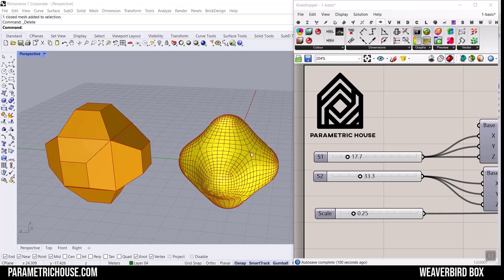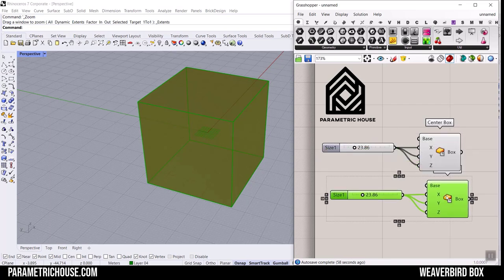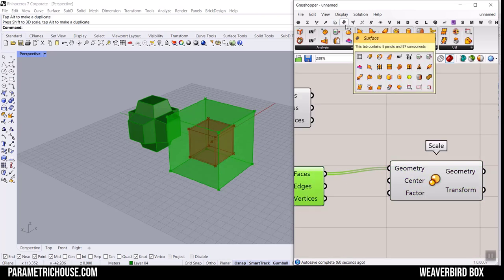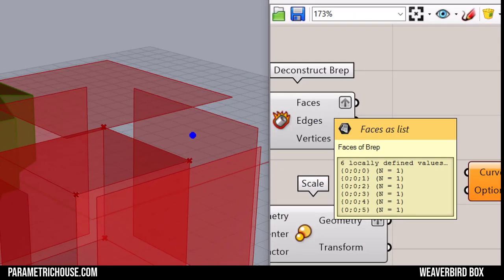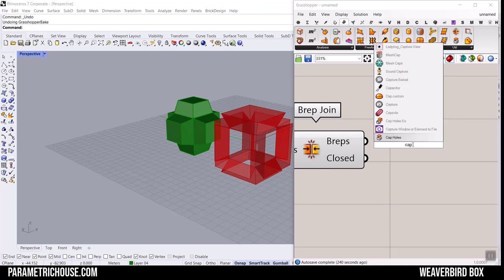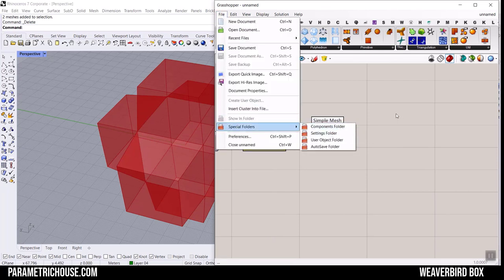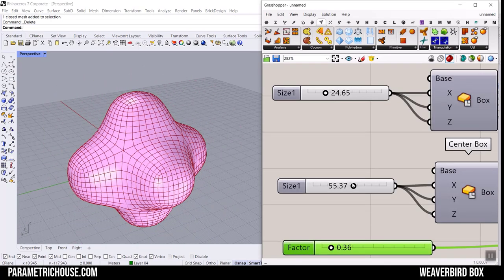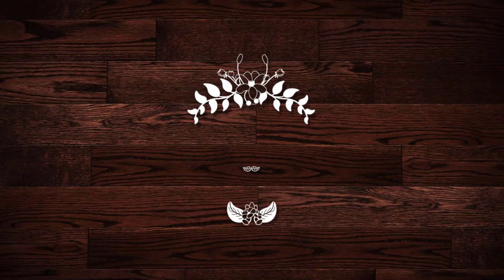Grasshopper Weaverbird Tutorial (Sub D)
In this Weaverbird Grasshopper Tutorial, we are going to use two simple boxes to model the base parametric shape of the smooth mesh. We will use the Weaverbird plugin to smooth the final result.